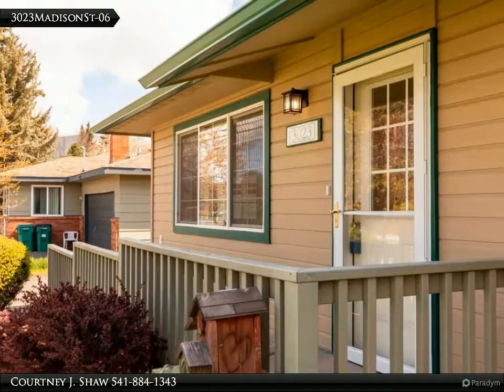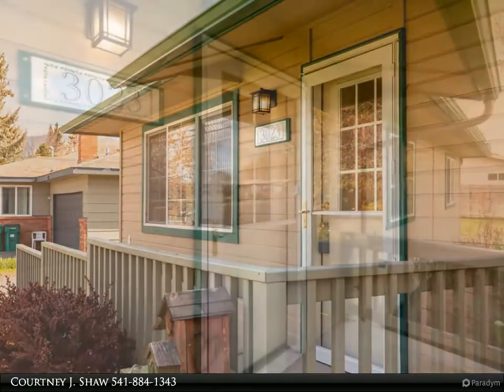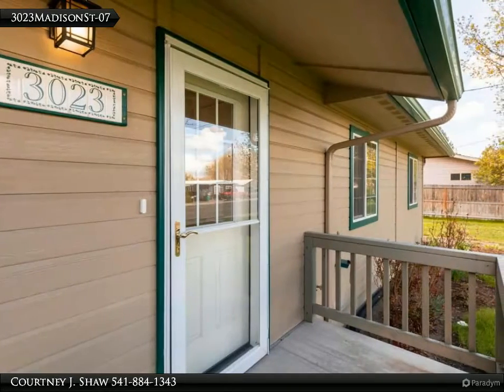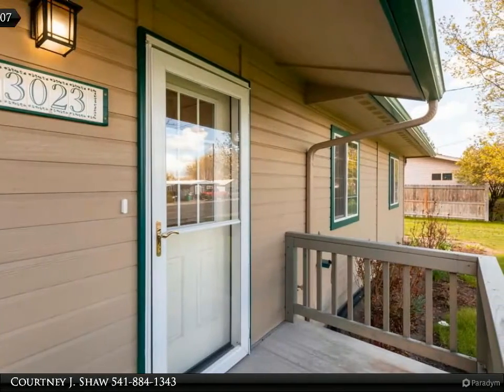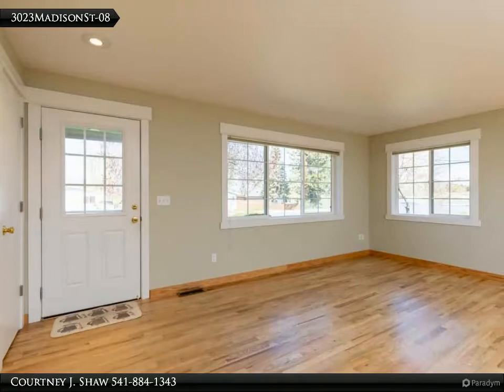Homes for Sale - 3023 Madison Ave., Klamath Falls, OR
3023 Madison Ave.

This Valley View neighborhood was rebuilt in 2018 by Atone General Contracting. Home is almost completely newly rebuilt, and the Klamath County Tax Assessor shows is a built in 2018. This is a 3 bedroom 1.5 bath. Solid hardwood floors with tiled bathroom floors. Solid wood cabinets, French doors to the rear deck from the kitchen and from the primary bedroom, Kitchen Island, updated blinds throughout, large wood deck, storage shed and timed front and rear sprinklers. Highly efficient heating and air conditioning. The yard is .25 acre and has an easy access for RV on the side of the home which should allow for vehicle access to the rear of the home. Front and rear landscaping with mature lawn make this home ready for a new owner.

Courtney J. Shaw
Coldwell Banker Holman Premier Realty